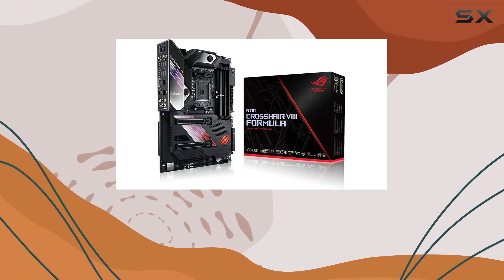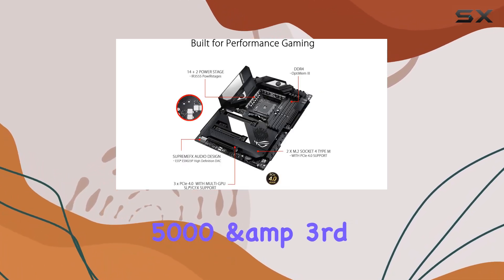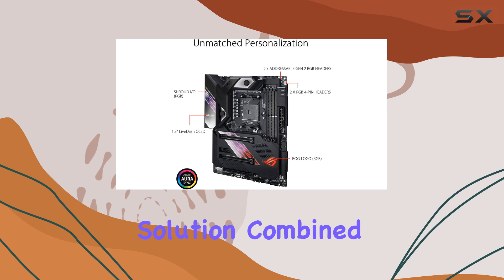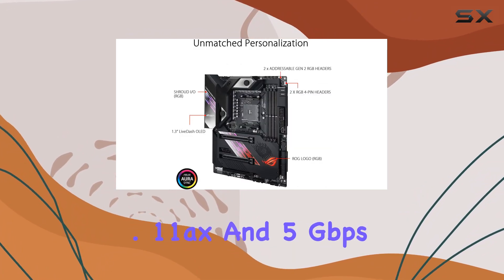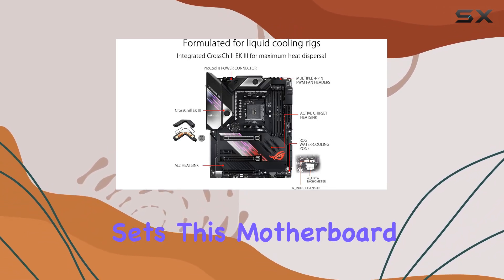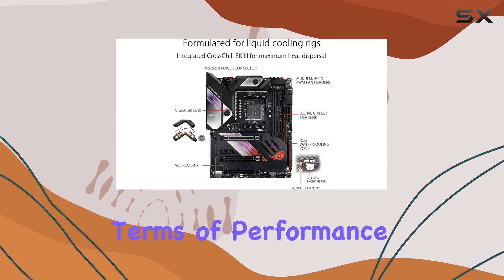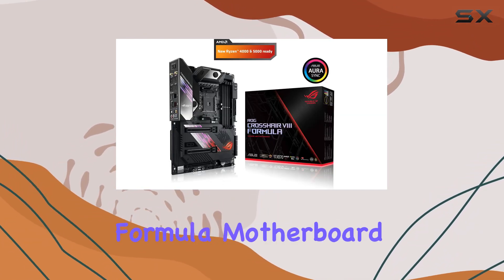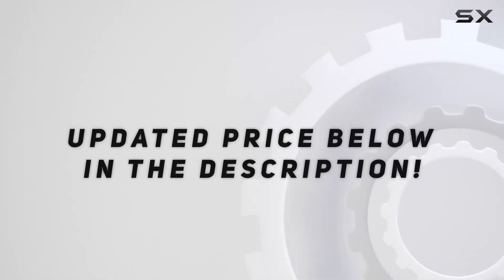ASUS ROG X570 Crosshair VIII Formula: Unmatched Performance and Connectivity!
0:00 Intro
0:06 Review

Things that we mentioned in this video:
ASUS ROG X570 Crosshair : B07SYGHTCL